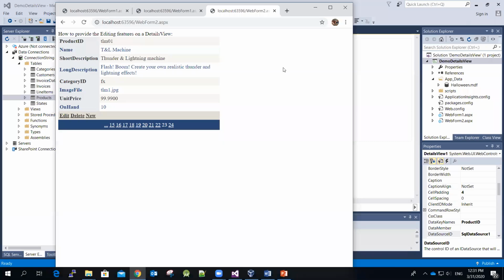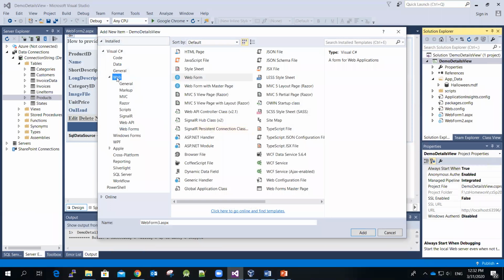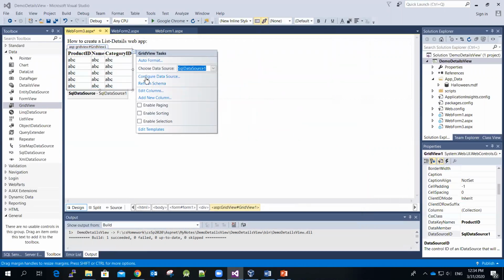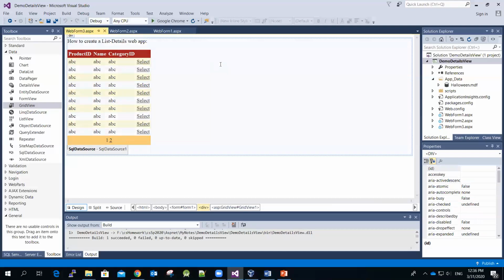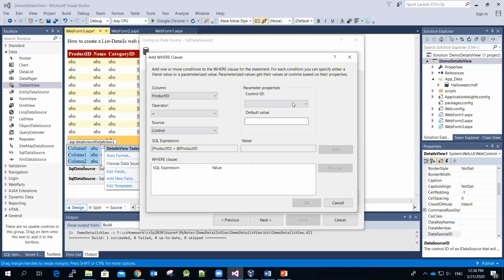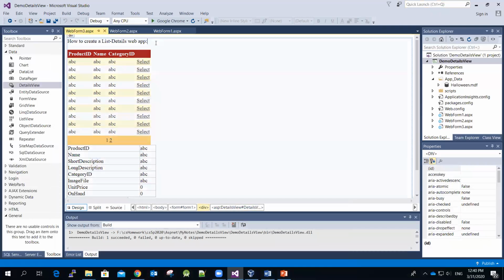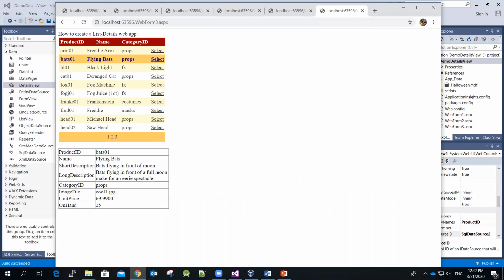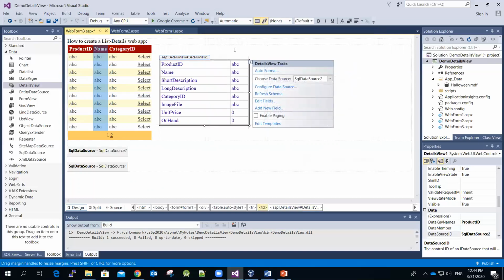Asp.Net Gridivew and DetailsView - a simple list-details web app